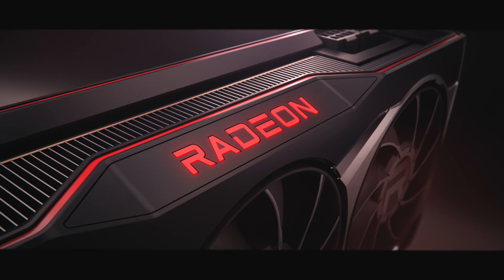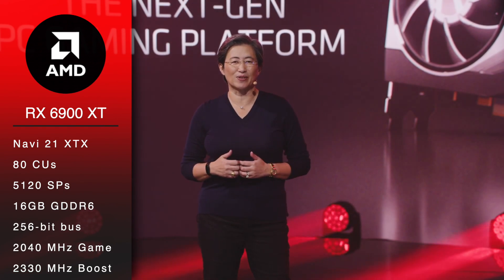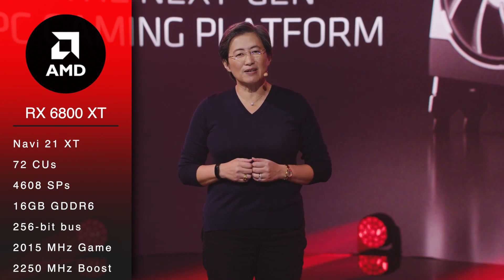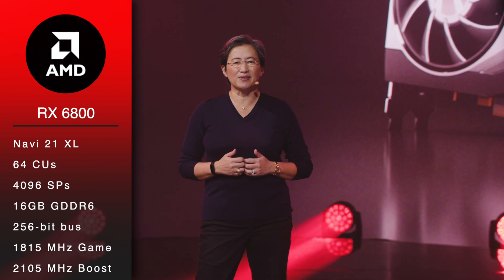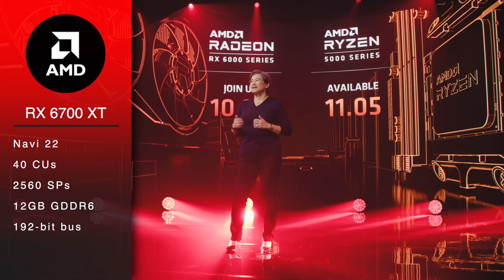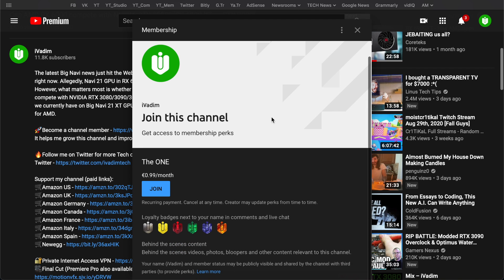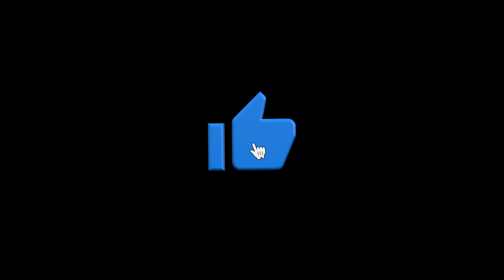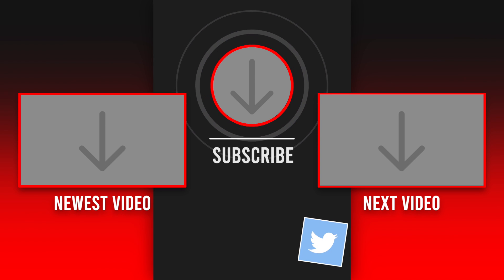ALL Specs CONFIRMED: AMD Radeon RX 6000 series [Navi 21 & Navi 22 GPUs]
AMD provided a lot of details on Radeon RX 6000 series Big Navi graphics cards to the AIBs. So, now we know almost all the AMD Radeon RX 6000 series specs. Including information about Navi 21 XTX, XT, XL, and Navi 22 GPUs. It looks like RDNA 2 is going to be an amazing architecture taking Radeon 6000 series to the next level of gaming performance.